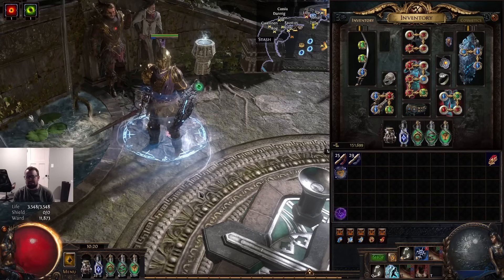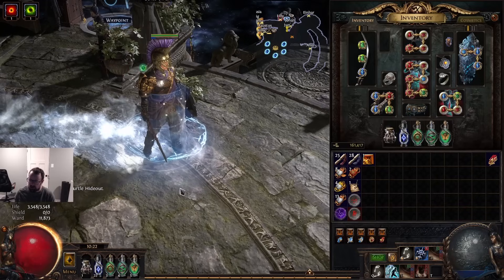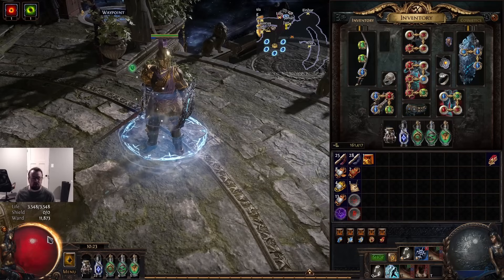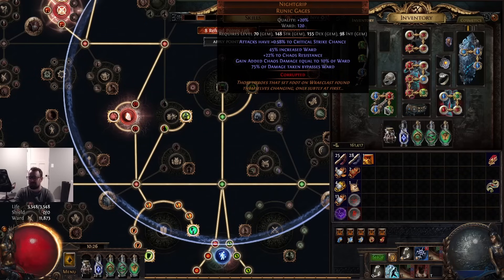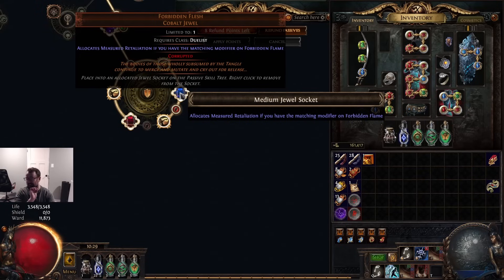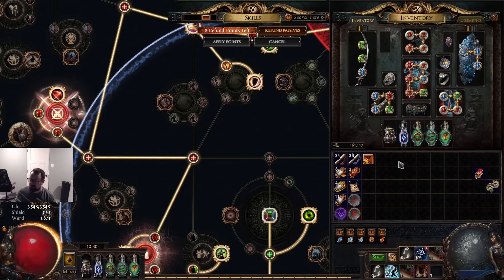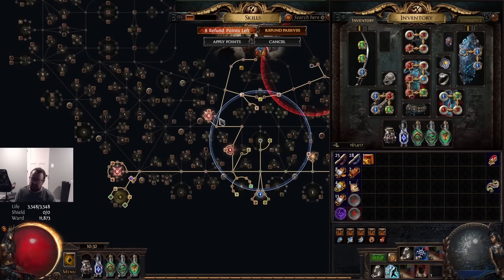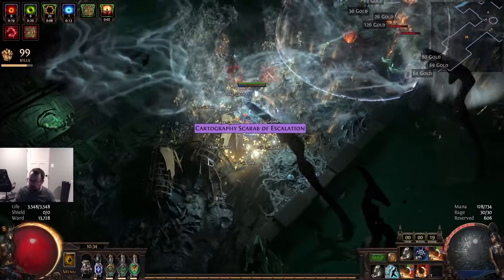Ward Retaliation Slayer